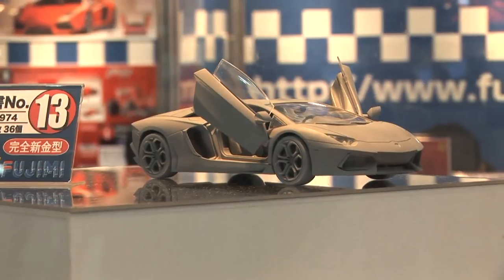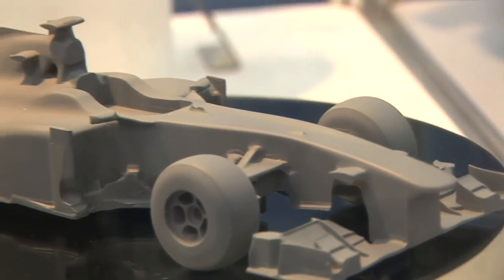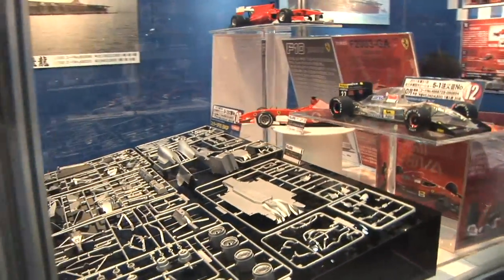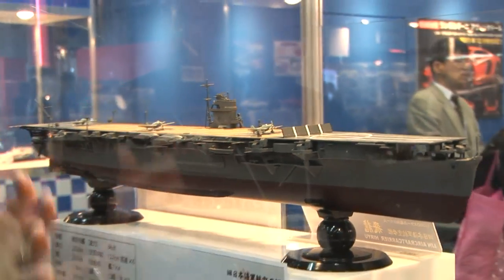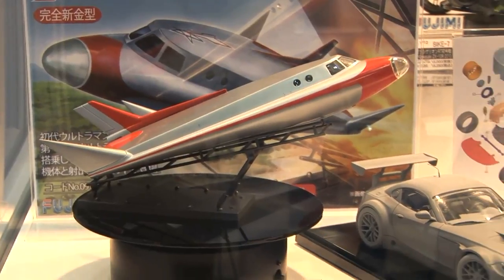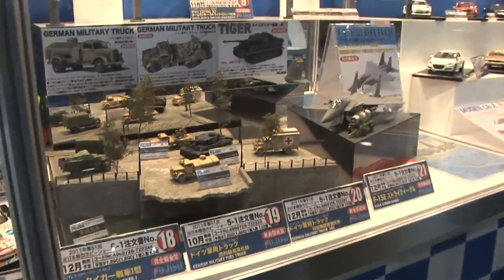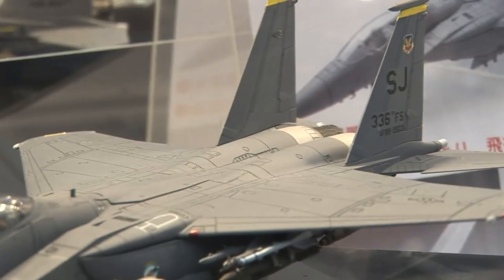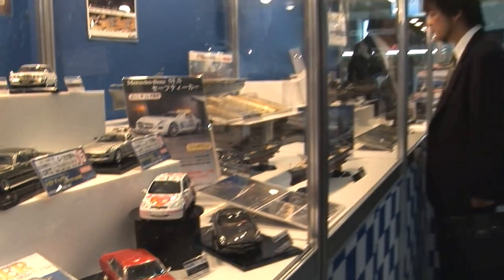Fujimi at the All-Japan Model & Hobby Show 2011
The 51st edition of the All-Japan Mokei ("Model") Hobby Show was held October 13-16 at Makuhari Messe in Chiba, Japan.

Fujimi are releasing some amazing new automotive model kits for all you car nuts including some F1 related items, exotic cars and some domestic Japanese models. Also in their line up they have an air craft carrier, some military tanks and a whole lot more!